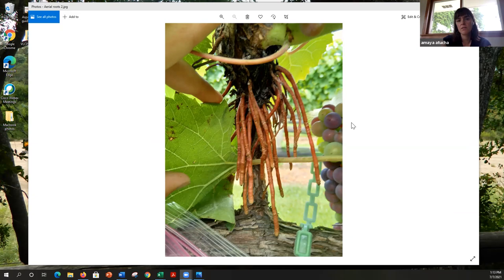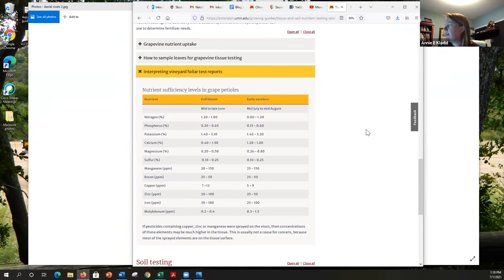What to Do Now in the Vineyard: Mid-Season Q&A Session